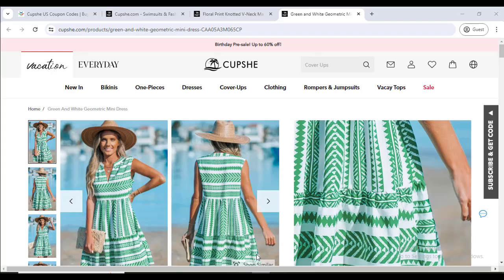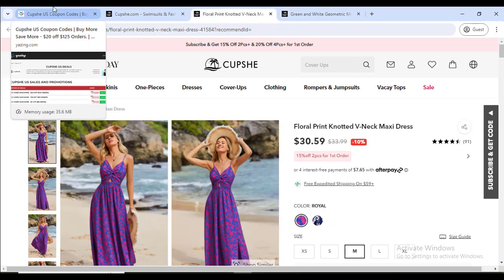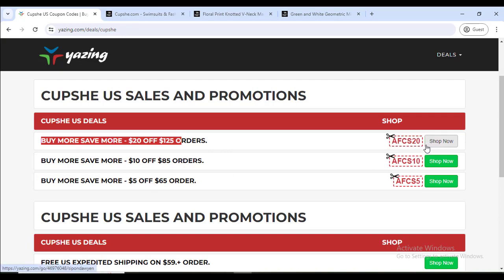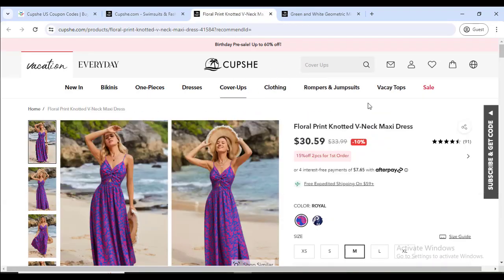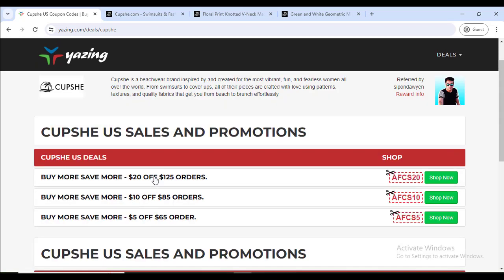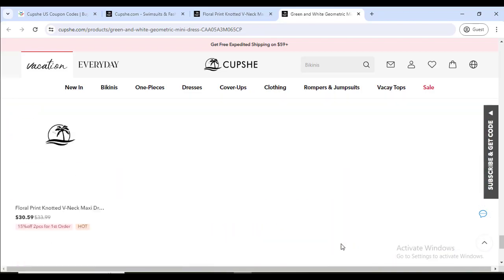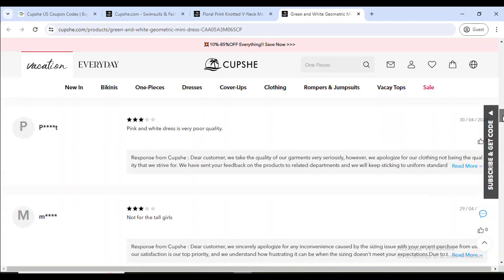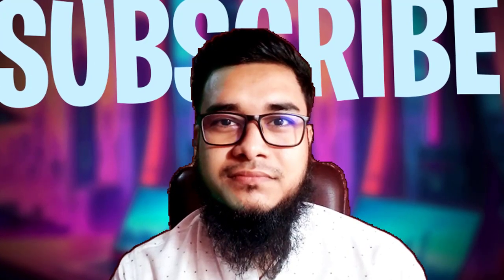Cupshe Coupon Code 50% OFF - Cupshe Promo Code - Habib 1 Reviews